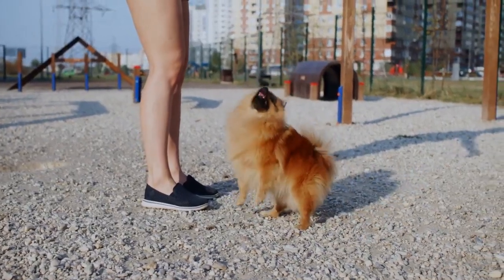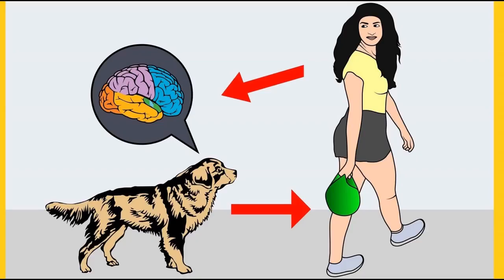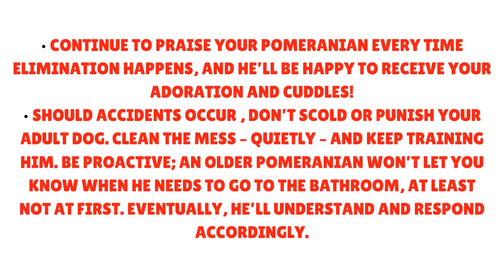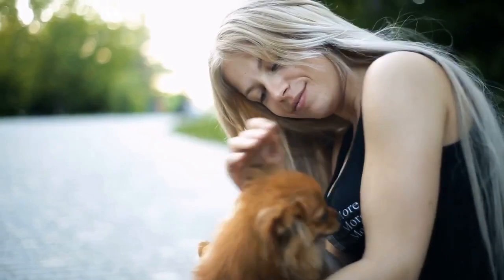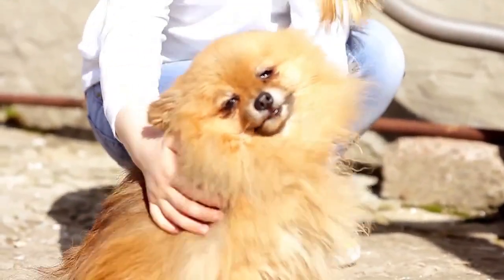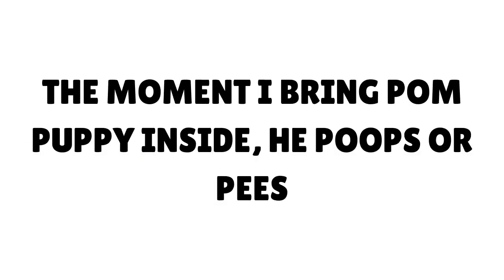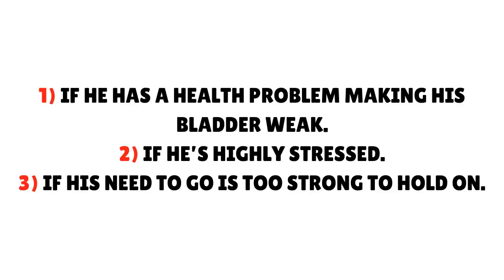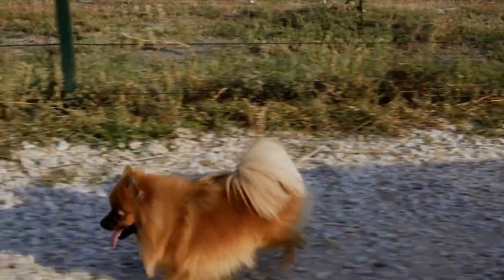How to Potty Train a Pomeranian puppy at home? | Pomeranian Potty Training Guide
I am often asked are Pomeranians easy to train? I receive many emails asking how to house train a Pomeranian. I am going to explain the steps to quickly potty training Pomeranian puppies and how to avoid Pomeranian potty training problems.

Complete Pomeranian House Training Information
Owners need to understand house training a Pomeranian requires much patience and perseverance in the first weeks.

If you have purchased your Pom puppy from a reputable, registered show breeder your task will be so much easier. Pomeranian potty training troubles usually arise with multi Pom puppies born and reared in dirty conditions.

Most Pomeranian show dog breeders will commence pottying train Pomeranian puppies with training pads, newspapers, or a litter tray.